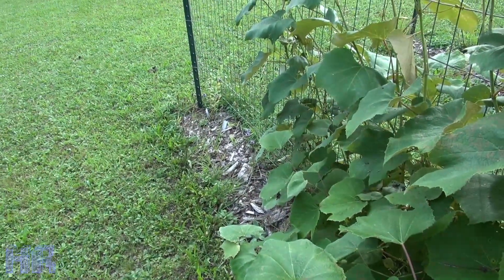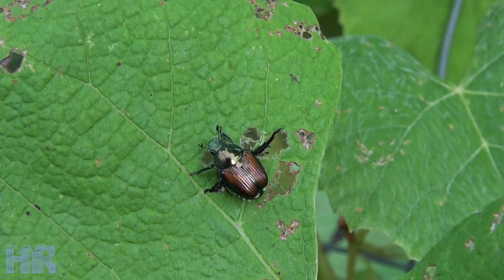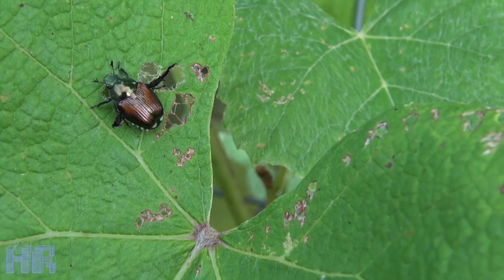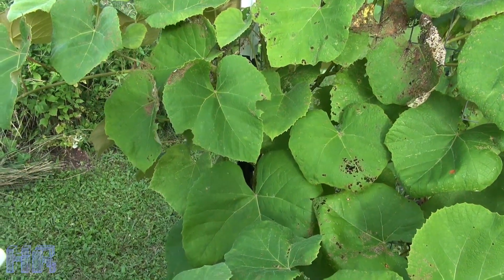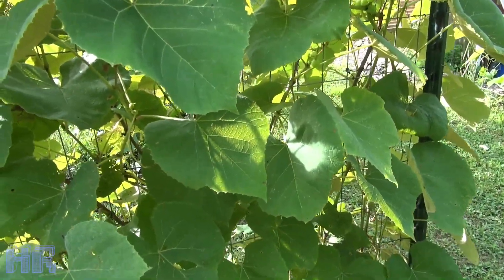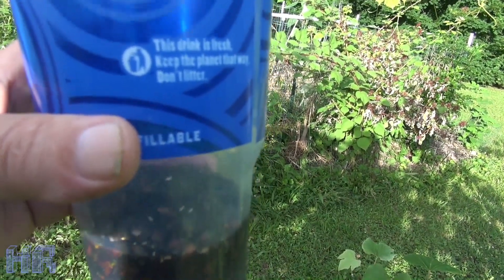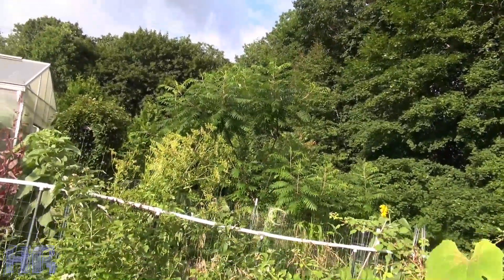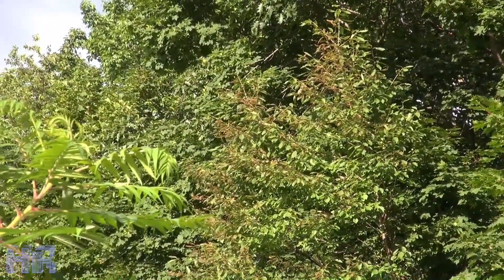⟹ Japanese beetle | Popillia japonica | How to control them and why they stop eating your plants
The Japanese beetle, Popillia japonica, is the same insect that makes the white grubs in your lawn that eats the roots of your grass. This insect has caused me so much damage to my trees an plants every year that some have died : (  In this YouTube video i show how i deal with them and the method i use to reduce there population. This method causes them to leave a tree or plant an they don't return for the most part. Every one you remove an destroy is several hundred less the next year!

BUY BEETLE TRAPS HERE:
⟹ Spectracide Bag-A-Bug Japanese Beetle Trap2 (56901)

⟹ Spectracide Bag-A-Bug Japanese Beetle Trap2 (6 Replacement Bags)

⟹ RESCUE! JBTZ Non-Toxic Disposable Japanese and Oriental Beetle Trap

⟹ Safer Brand 70102 Japanese Beetle Trap

⟹ Bonide 1971 Japanese Beetle Bagger Trap Bag, Pack of 6

⟹ Sevin Concentrate Bug Killer 1 Quart

⟹ Talstar Pro 96 ounce (3/4 gallon) jug

⟹ Japanese Beetle Trap Stand

⟹ Bifen I/T Insecticide-Bifenthrin Equivalent to Talstar PRO-Pint

The Japanese beetle (Popillia japonica) is a common species of beetle. It is about 15 mm (0.6 in) long and 10 mm (0.4 in) wide, with iridescent copper-colored elytra and green thorax and head. It is not very destructive in Japan, where it is controlled by natural predators, but in North America, it is a serious pest of about 200 species of plants, including rose bushes, grapes, hops, canna, crape myrtles, birch trees, linden trees, and others.

It is a clumsy flier, dropping several centimeters when it hits a wall. Japanese beetle traps, therefore, consist of a pair of crossed walls with a bag or plastic container underneath, and are baited with floral scent, pheromone, or both. However, studies conducted at the University of Kentucky and Eastern Illinois University suggest beetles attracted to traps frequently do not end up in the traps, but alight on plants in the vicinity, thus causing more damage along the flight path of the beetles and near the trap than may have occurred if the trap were not present.

These insects damage plants by skeletonizing the foliage, that is, consuming only the leaf material between the veins, and may also feed on fruit on the plants if present.